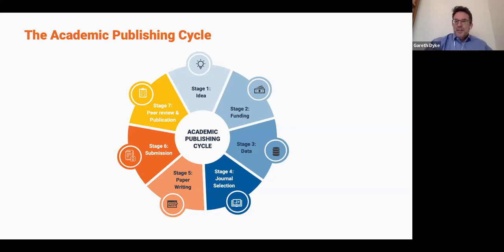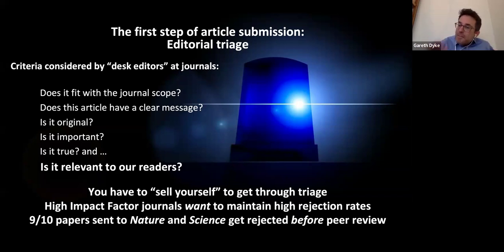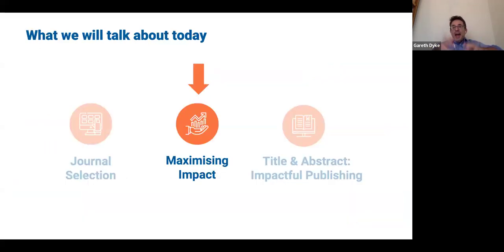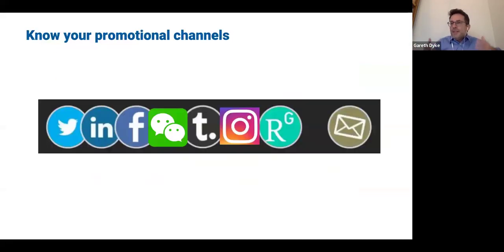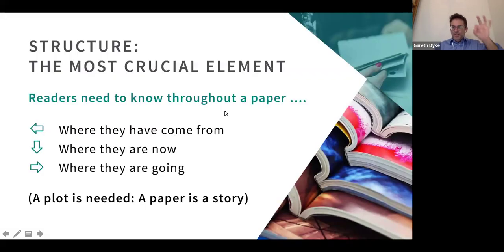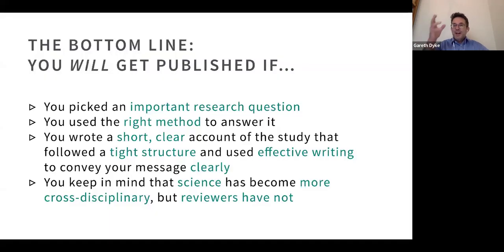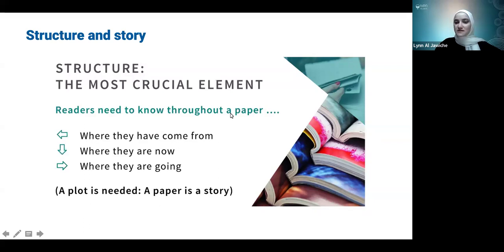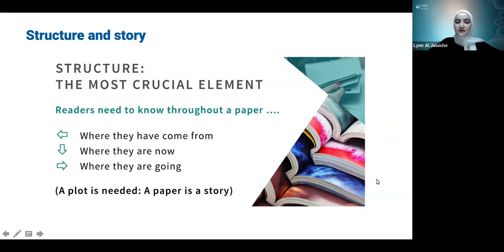IVPN Student - The Research Process; Planning Your Publication